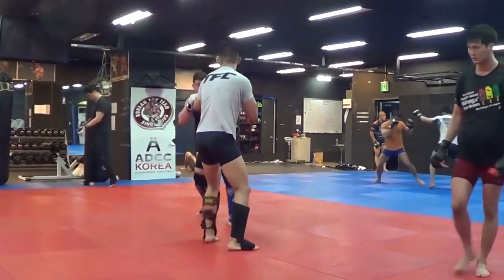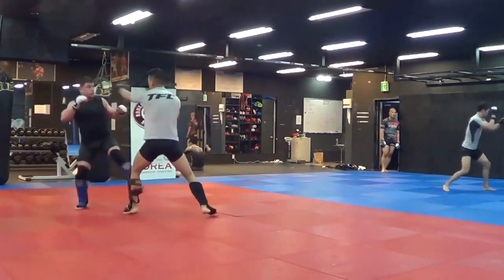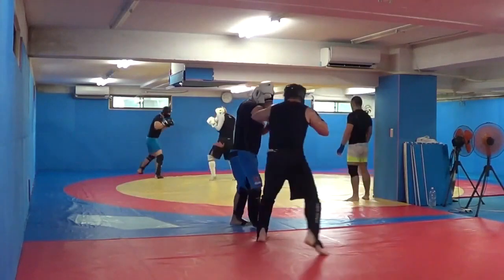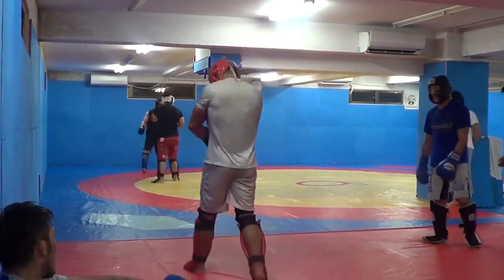Jeff Chan Dad 's Advanced MMA Neo Striking Cluster of Combos #1 w/ Real Sparring Footage vs Top Pros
Jeff Chan Dad 's Advanced MMA Neo Striking Cluster of Combos #1 w/ Real Sparring Footage vs Top Pros! 4 1/2 Hr DVD PLEASE Patron Or PLEASE Donate if you can to PayPal or contact for Seminar/Coaching Opportunities, Is DanTheWolfman Dan The Wolfman Jeff Chan's Dad Daddy from traveling living in Asia and multiple coutries? JeffChan @MMAShredded
Sylvester Stallone Stunt Double Ready to Remake or TV shows Cobra, Tango & Cash, Assassins, Nighthawks...Martial Arts News Feuds Feud Also, the Modern Day ACTUAL Next NEW REAL STEVEN SEAGAL THAT CAN ACTUALLY MAKE AIKIDO & Standing Locks work FOR REAL vs PRO MMA Fighters Ready to Remake Above the Law & Out for Justice! Learn how to Fight like John Wick Batman Fighting Combatives & Street Jiu-jitsu

Atlanta ATL Georgia SAG Actor & Stuntman stunts fight coordinator 5'11" 4 Black Belts, Pro MMA Fighter & Commentator, Firearms Expert. Best Fight Clips Highlight Highlights Above the Law, Out for Justice, Hard to Kill, Die Hard, Lethal Weapon, TV show sequel Predator, 1,2,3,4,5,6

UFC / Belator MMA/ ONE -should get this actual Technical Analyst Technique Interviewer,Media, Color Commentator Breakdown Learn Rare Submissions How to Defend Counter Self-Defense Best Youtube Channel

Blend REAL Karate, Judo,& Russian Martial Arts (Systema + Aikido) JKD Wing Chun while keeping Real Self-Defense in mind. kung fu karate

Martial Arts Journey vs Hard2Hurt vs Sensei Seth vs Ramsey Dewey vs Master Wong vs Rokas vs Karate Nerd vs Jesse Enkamp vs Icy Mike